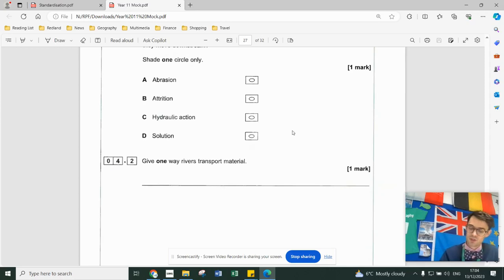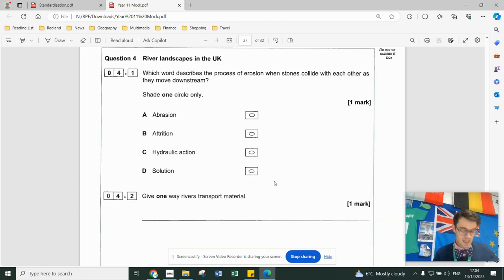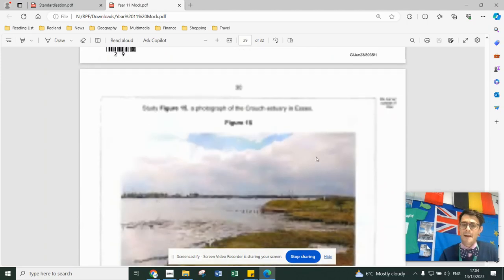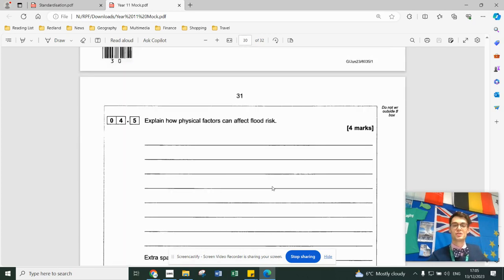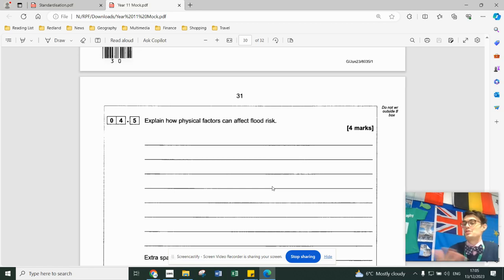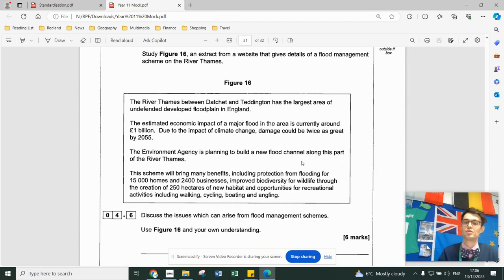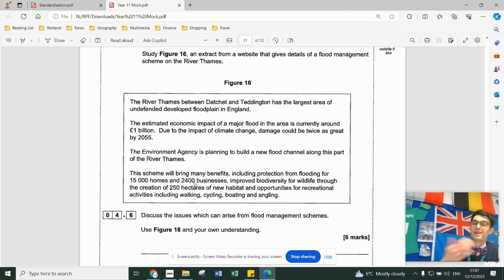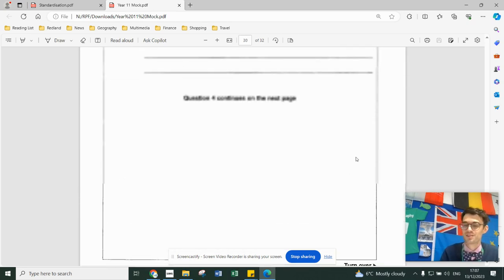Rivers - AQA Geography GCSE Paper 1 (2023)